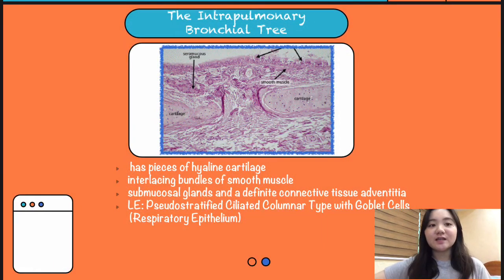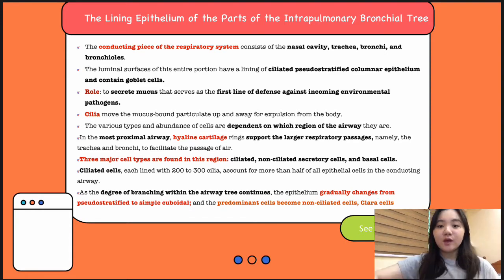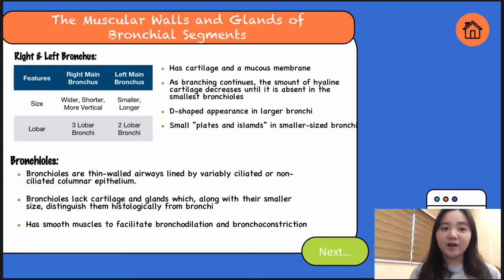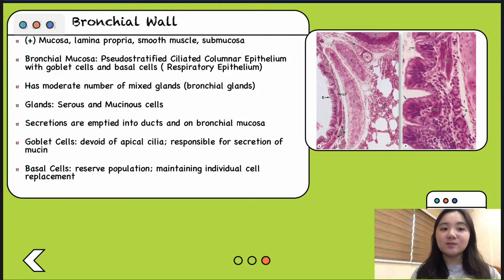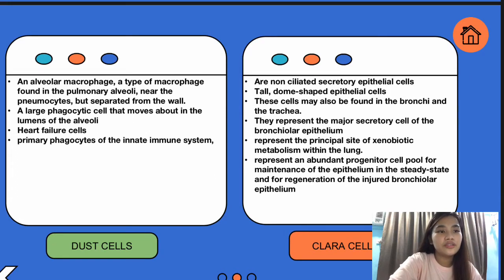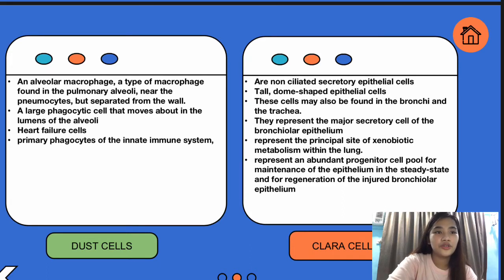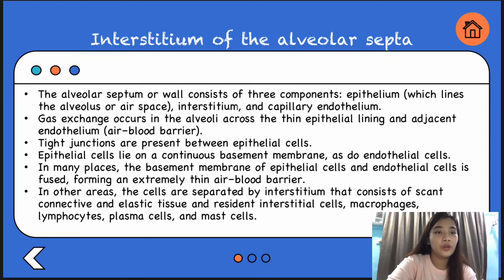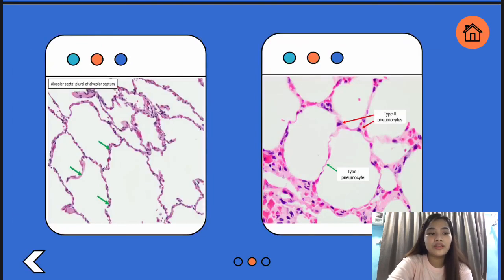Pulmonary System (Respiration Portion)